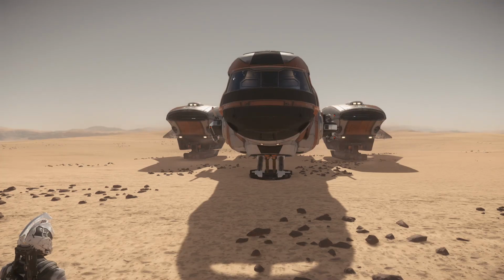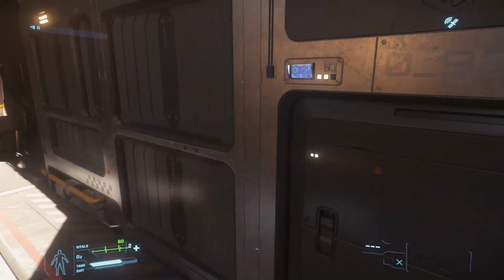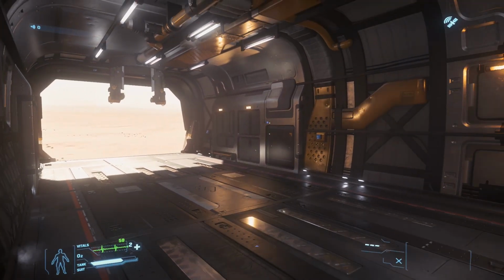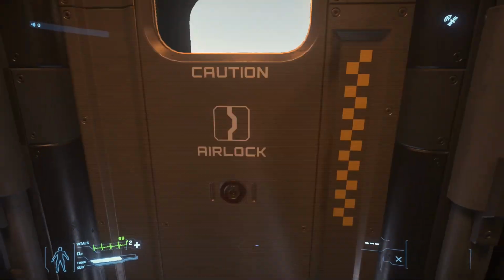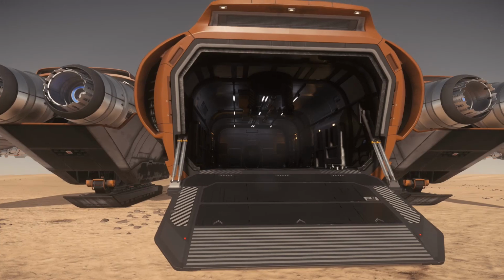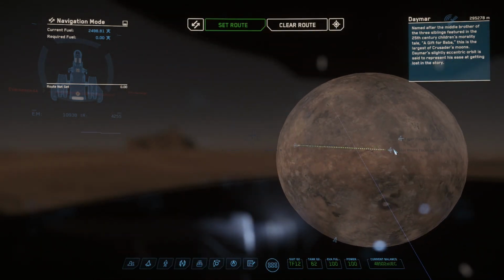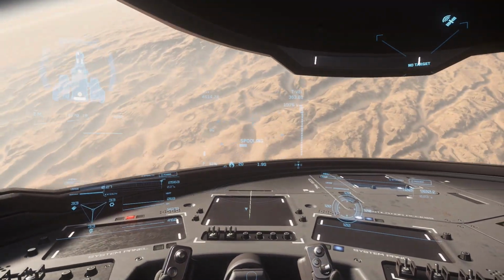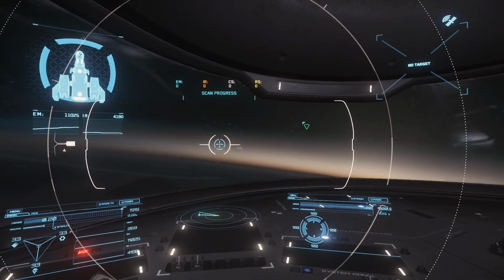MISC Freelancer Max Review (Star Citizen)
Use this link to register today and become a citizen, it also gets you $5 in game!!

Hello! Welcome to my first ever review video of the Freelancer Max.

*I know I said 120,000 units of cargo, I did in fact mean 12,000 units of cargo.*

Hope you enjoy and if you want to see a different ship reviewed please let me know.